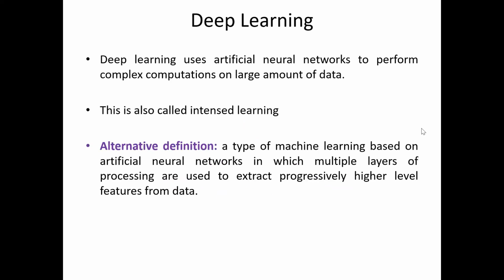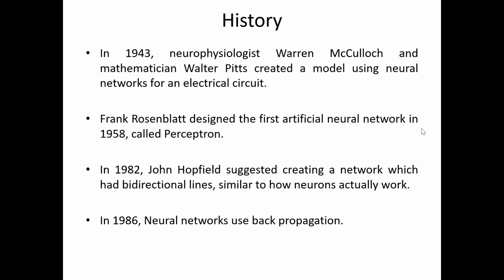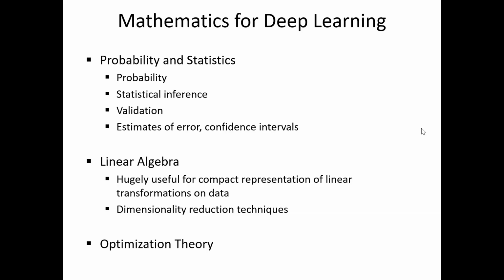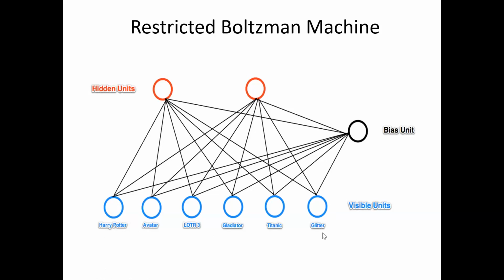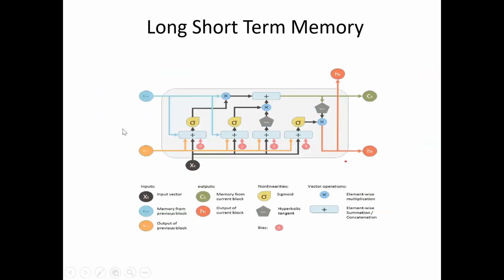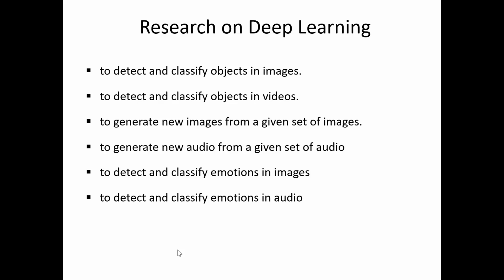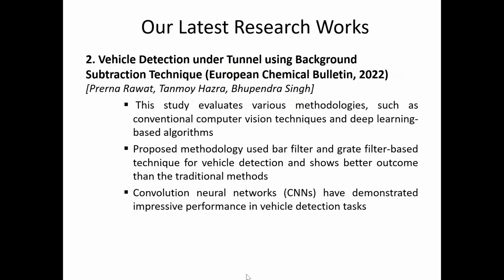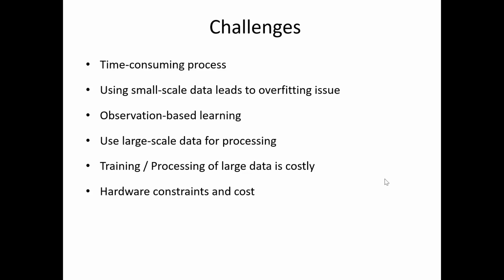Session-8: Deep Learning for Research | Scientific Tools and AI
Title: Deep Learning for Research: Understanding deep learning concepts, Applications of deep learning in research, Practical implementation of deep learning algorithms
Speaker: Dr. Aparna Kumari
Department of CSE, Institute of Technology,
Nirma University, Ahmedabad, Gujarat, INDIA